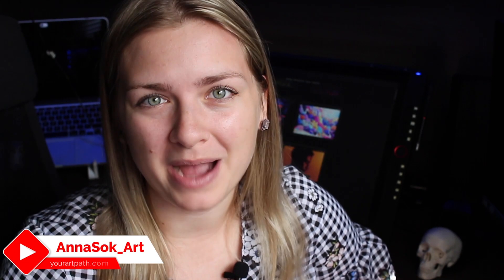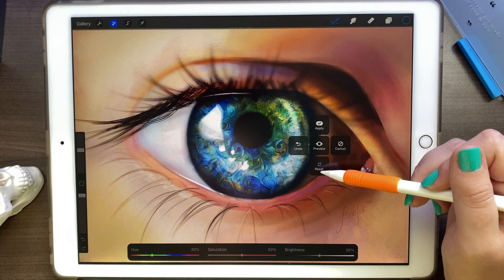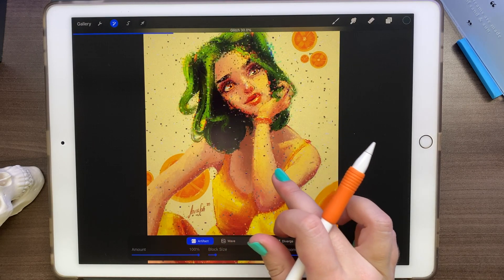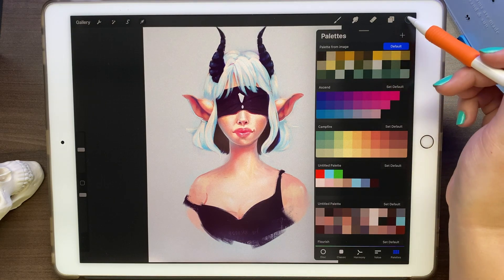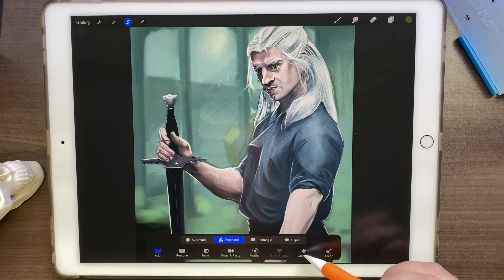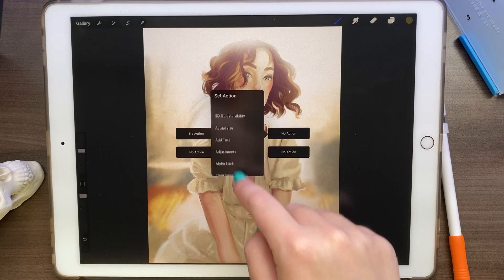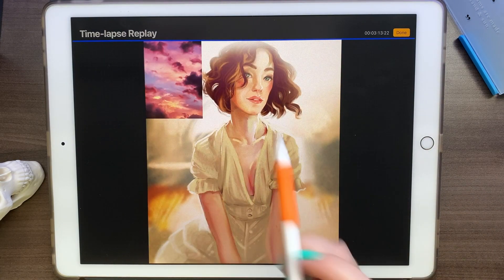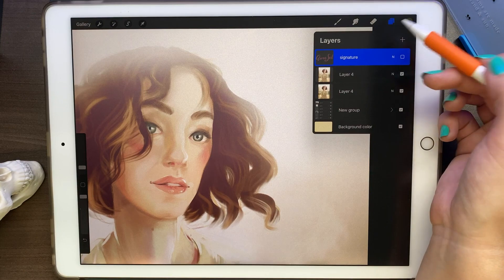Procreate 5x Update: NEW features - What to USE them for? 🤔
New Procreate features discovered in the 5X update. So many awesome additions! Let's review them all! 😍
00:00 Intro
00:20 Pencil Filters
02:10 Gradient Map
03:25 Bloom
04:00 Glitch
04:30 Halftone
05:09 Chromatic Abberation
06:30 Instant Color Palletes
08:11 Color Fill
09:06 Adjust the Bounding Box
09:32 Magnetic Snapping
10:00 Extra Profiles in Quick Menu
10:53 Reference Companion
12:10 Private Layers
13:43 Text Scribble
14:36 Procreate Widget
15:06 Face Paint

I hope you enjoyed this Procreate app new tools overview